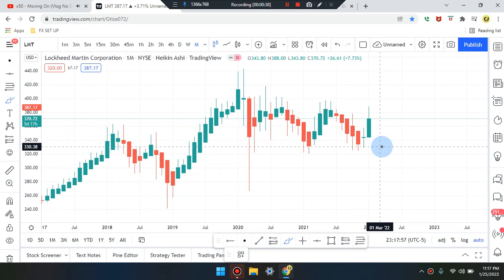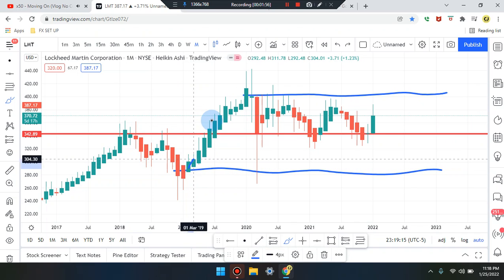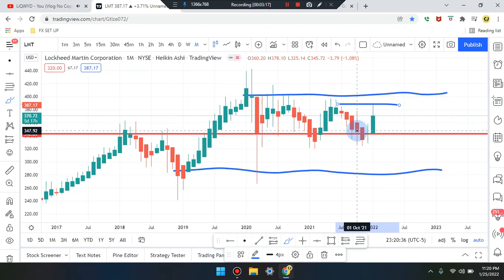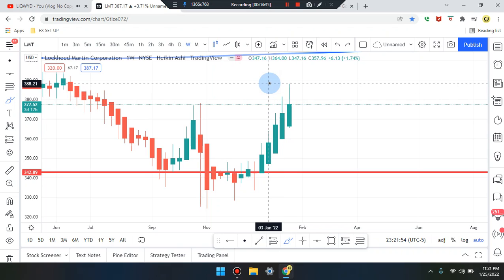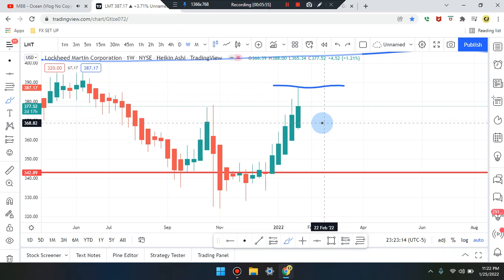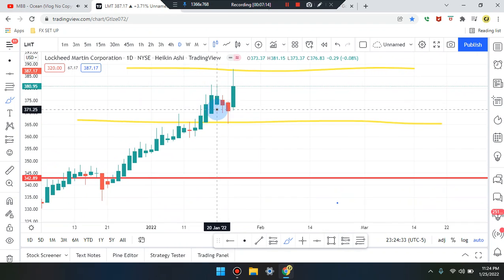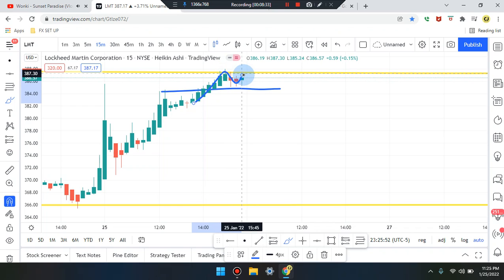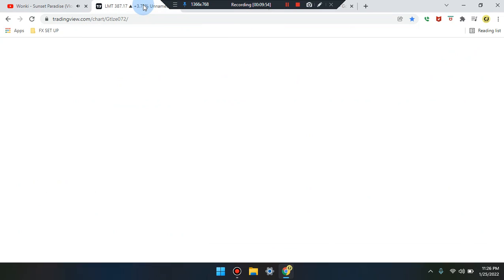Cam Jones FX DAILY ANALYSIS 211 (LMT)(STOCK)(LOCKHEED.MARTAIN.CORPORATION)